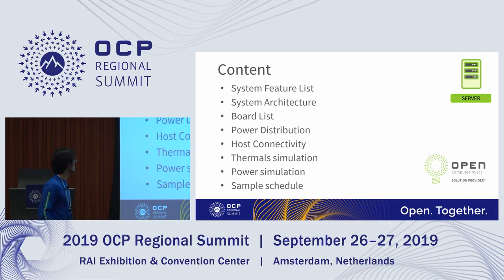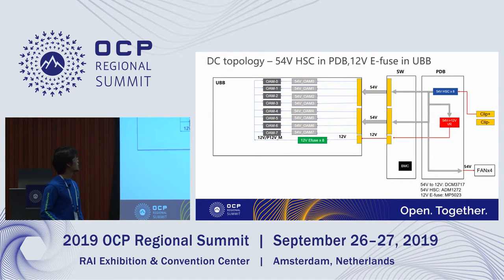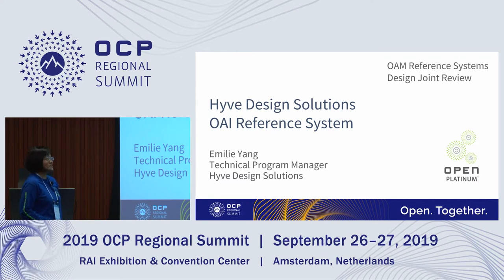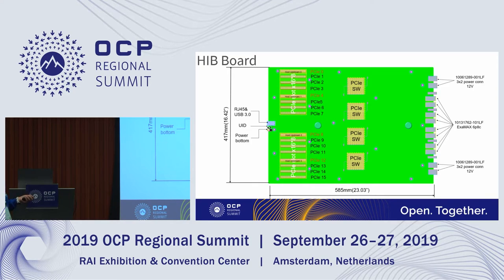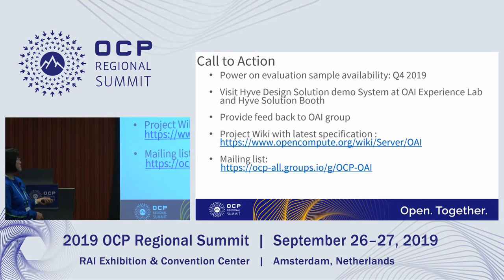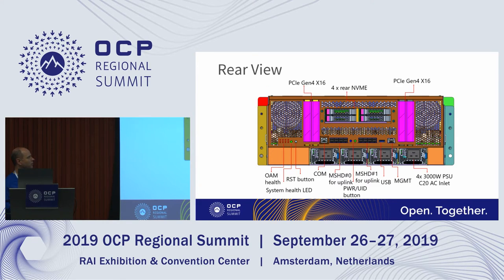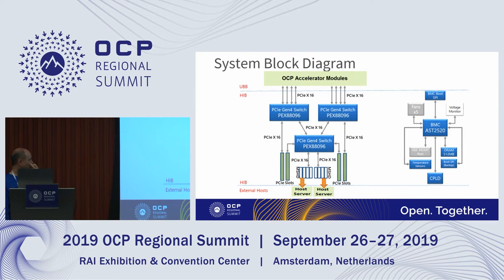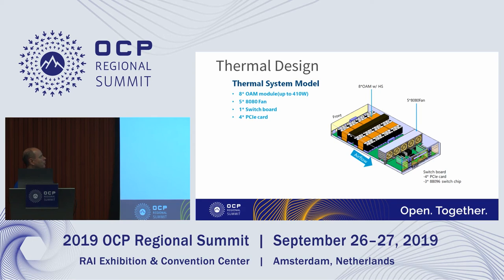OCPREG19 - OAM Reference Systems Joint Review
Speakers: Mark Chubb ,Emilie Yang ,Adam Tin
EW: Open Accelerator Infrastructure (OAI)
OAI (Open Accelerator Infrastructure) is where open accelerator infrastructure meets open artificial intelligence. In this years OCP Global Summit in San Jose, we contributed the OAM (Open Accelerator Module) design specification, and have since been working with multiple partners to enable this form factor. Now, we are building upon the surrounding Infrastructure and target at a common baseboard design proposal. In this workshop, we will present our reference system designs which have been developed based on the common baseboard design. These reference designs, presented by Inspur, Hyve Design Solutions, and ZT Systems, show how different connection topologies and rack dimensions can be supported.